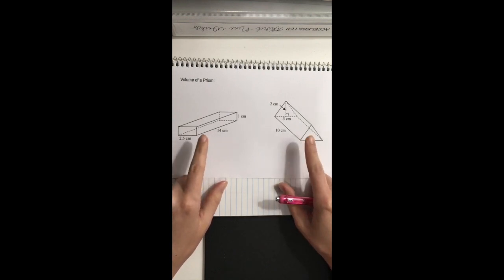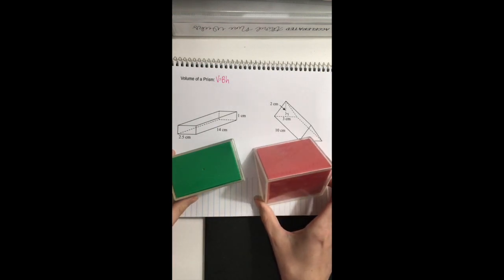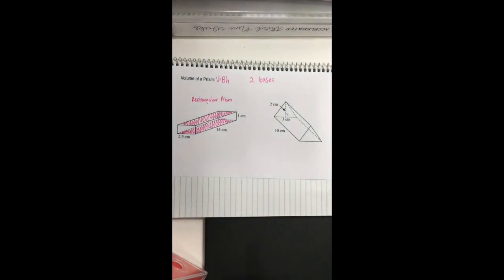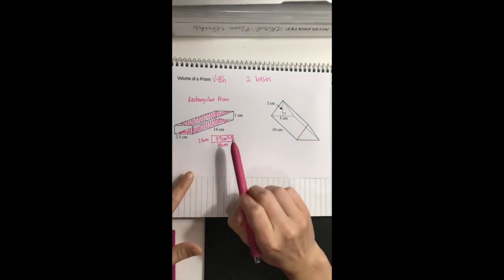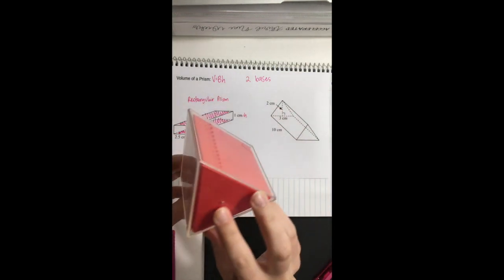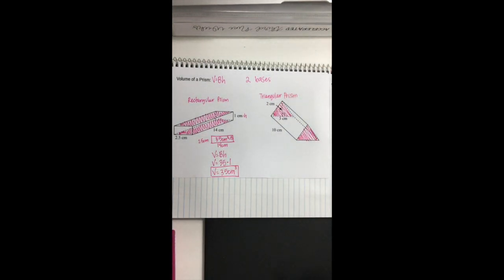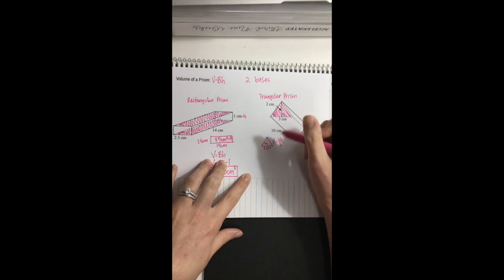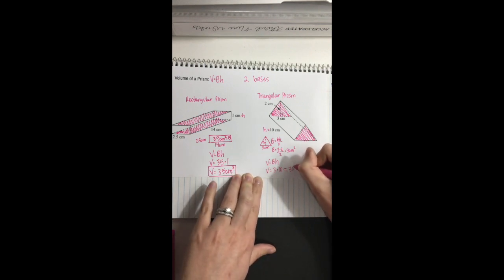Volume of Prisms Notes Examples